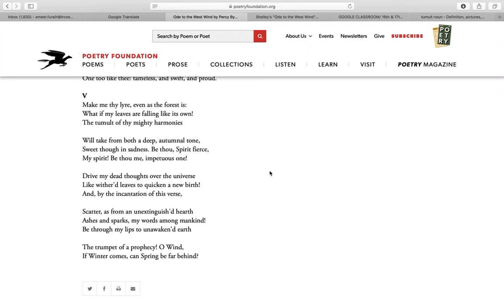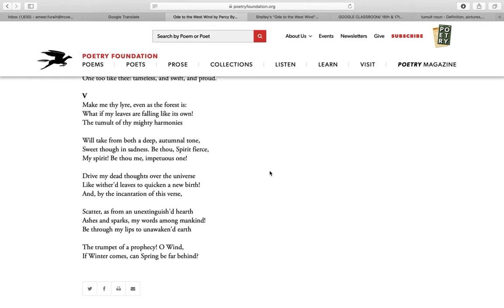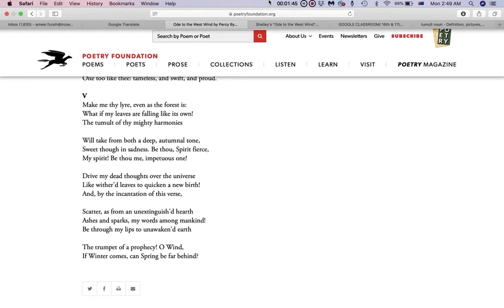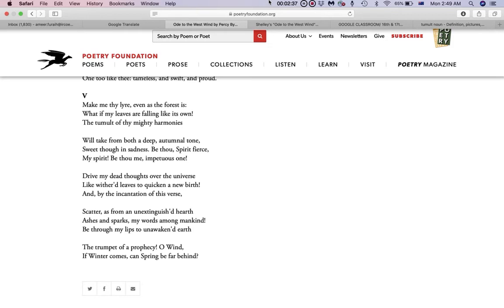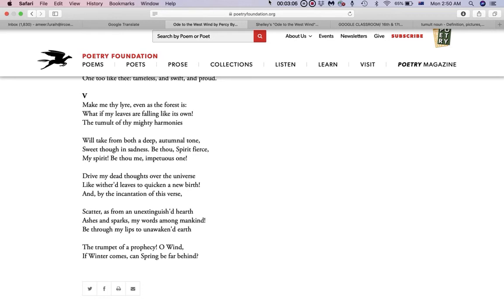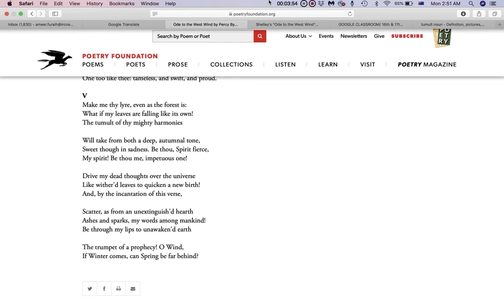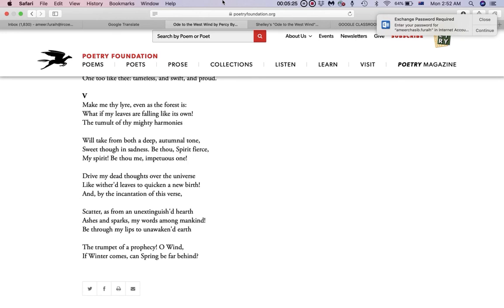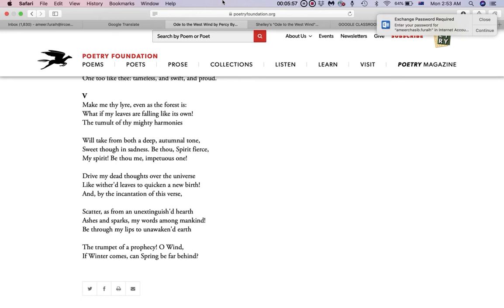Shelley's "Ode to the West Wind" Canto 5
In this video, I discussed the last canto of Shelley's poem "Ode to the West Wind". I hope you enjoyed it!

Good luck, dear students!